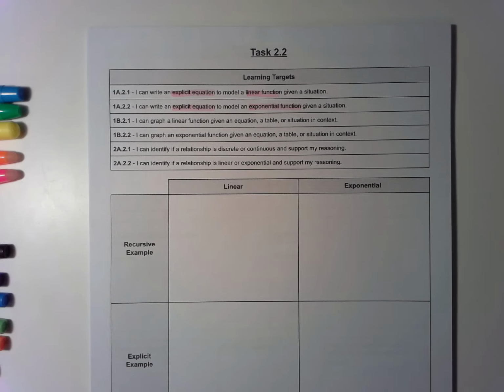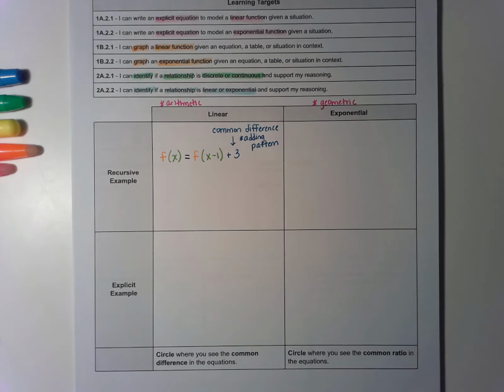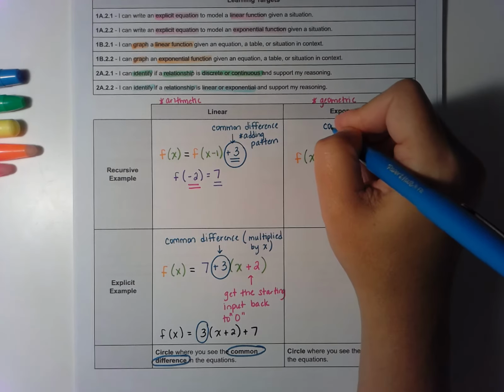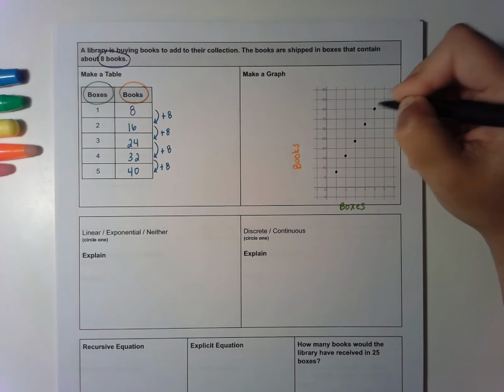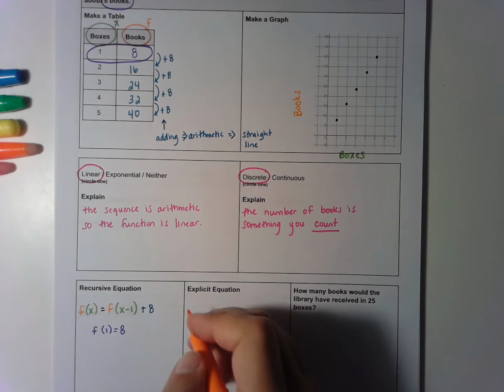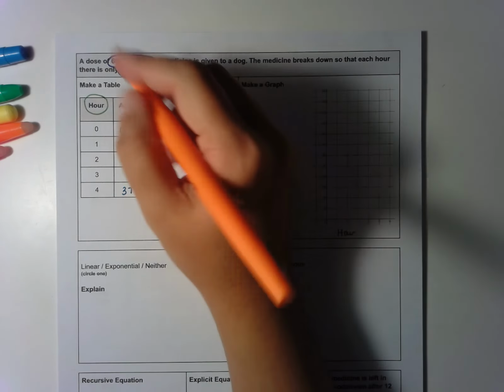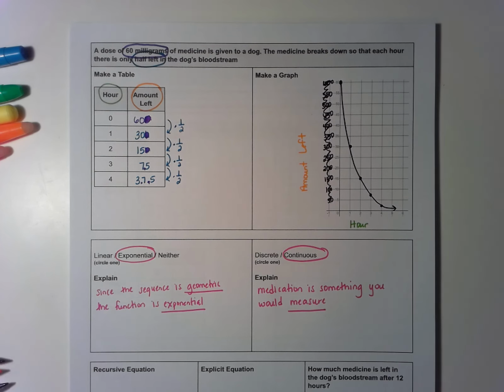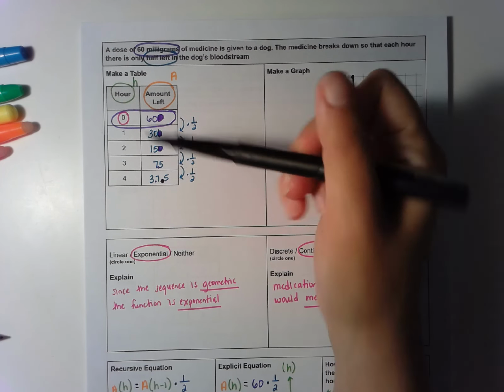Math 1 Task 2.2 Video 2020-2021